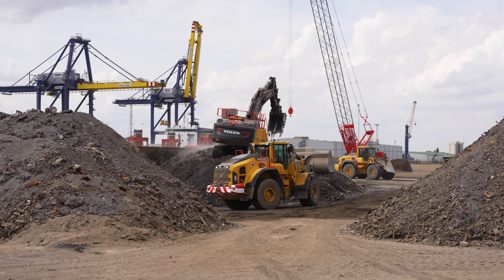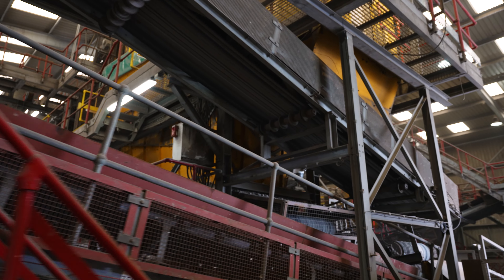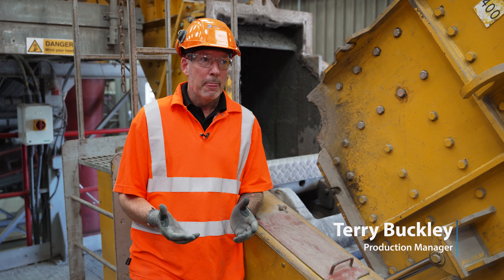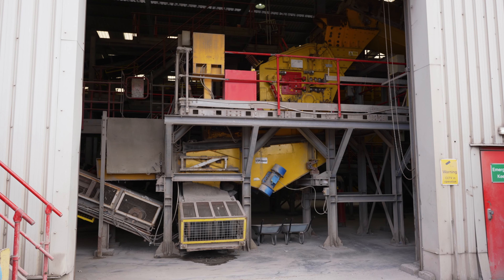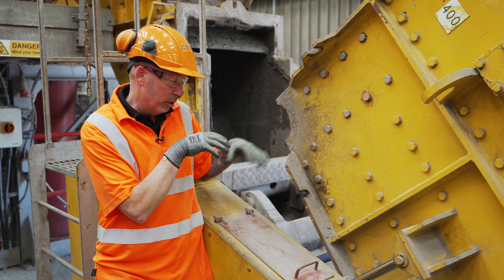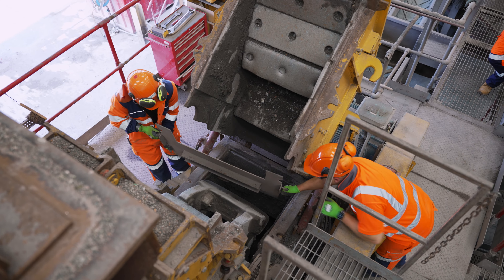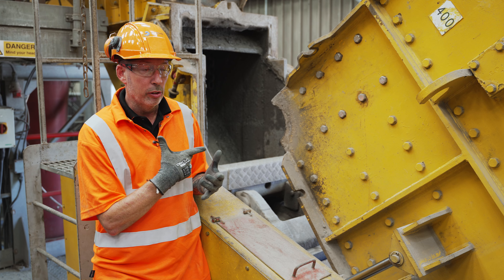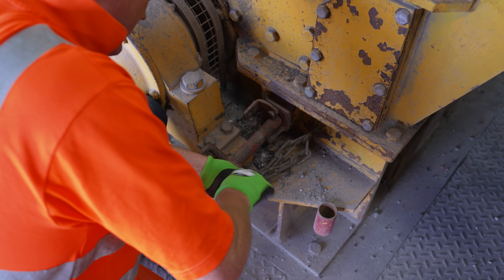22073 Blue Phoenix Safer maintenance activities on impactor V1